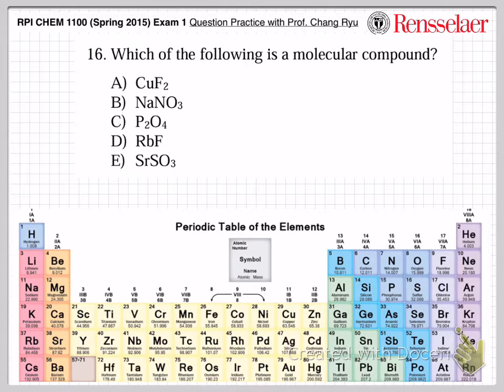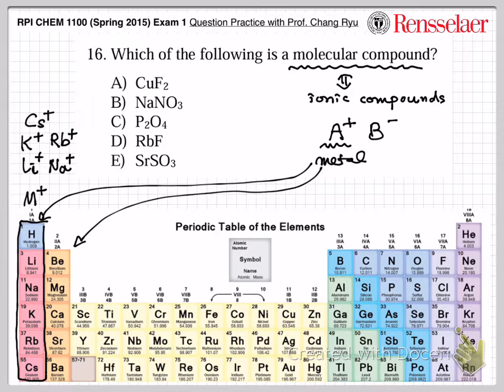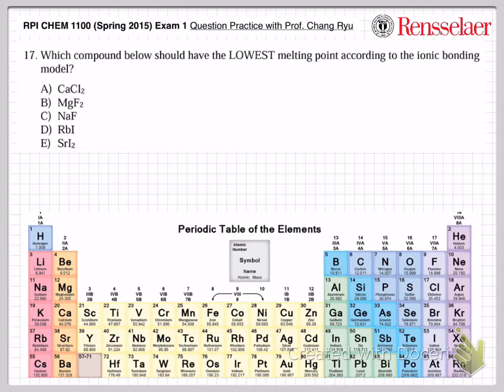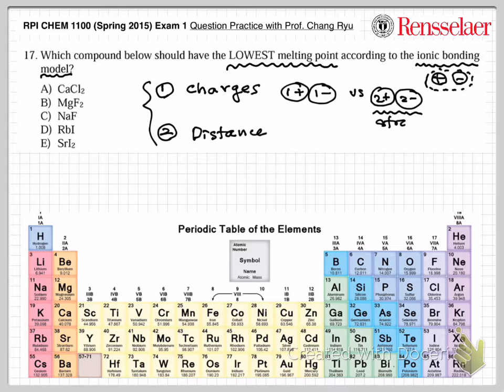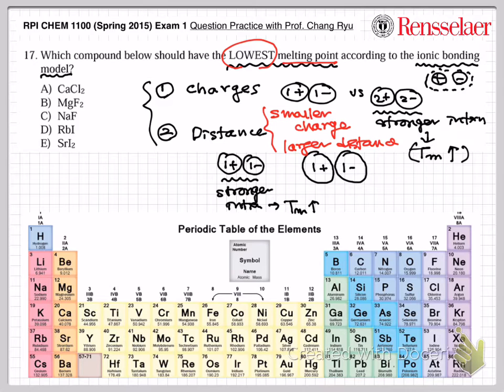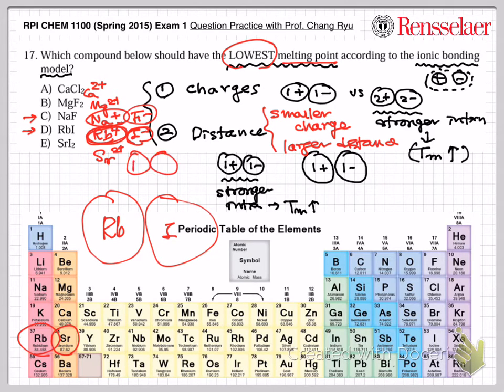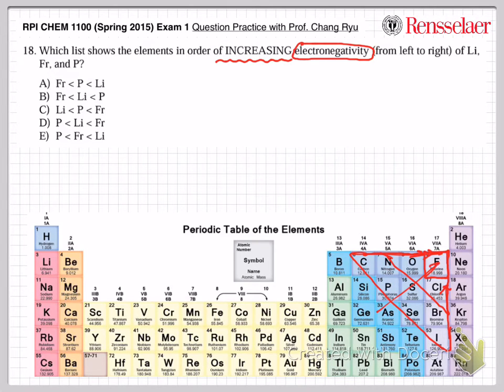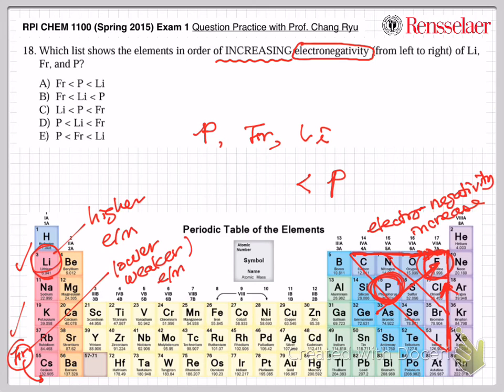RPI CHEM 1 Exam 1 16-18 Spring 2015 Ionic compound & interaction, electronegativity